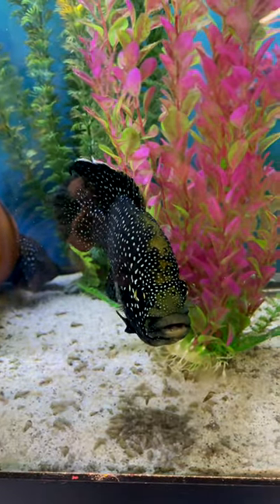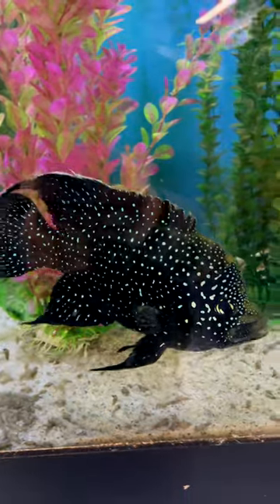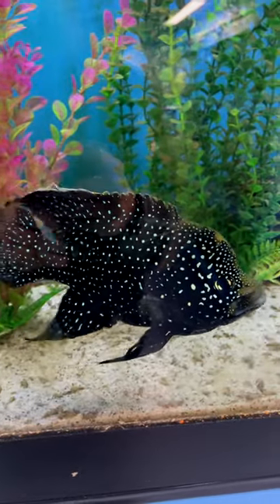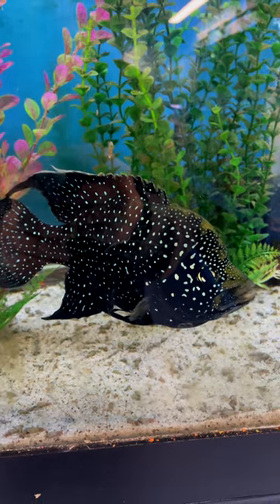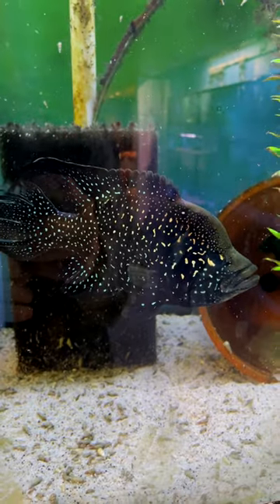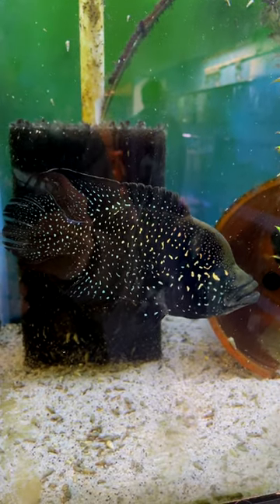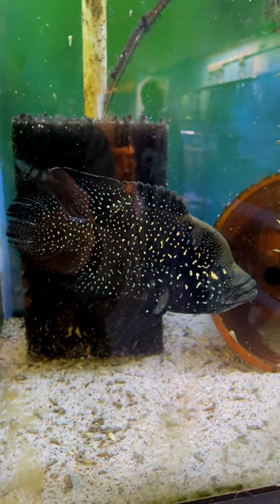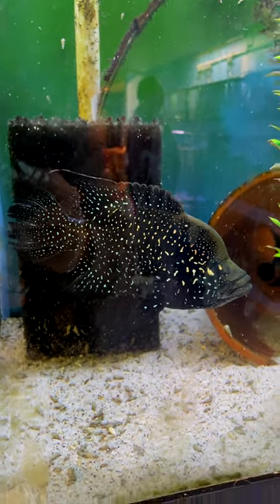The Starry Night Cichlid!